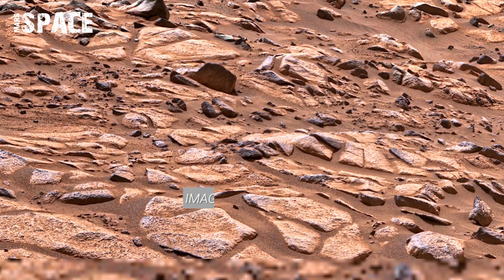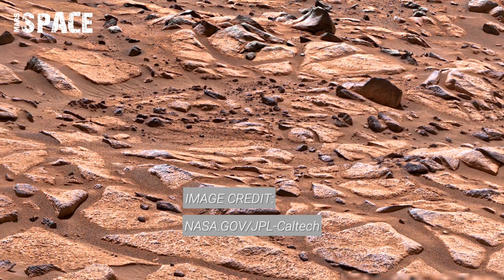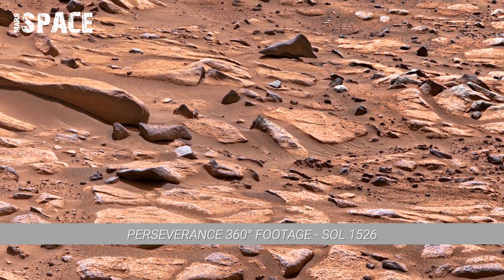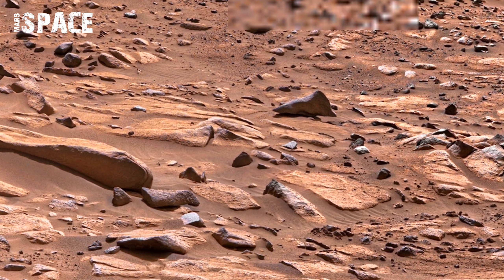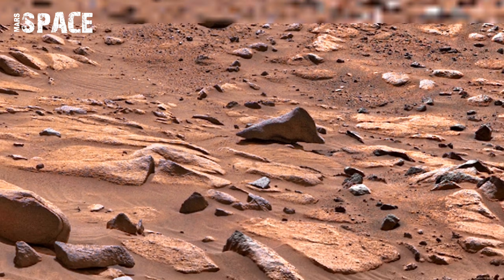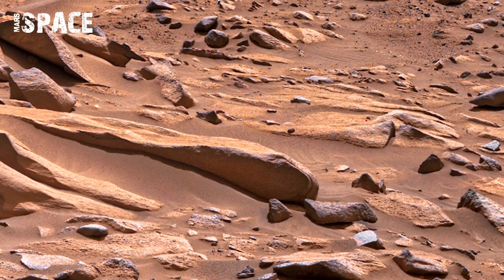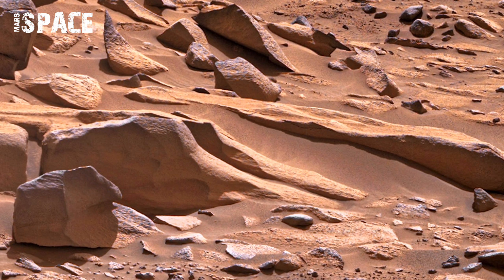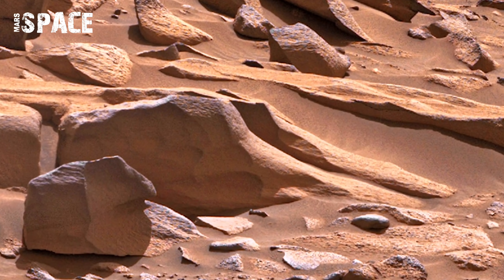NASA Mars Rover Released Most Breathtaking 360° Footage of Mars In 4K | Perseverance Rover SOL 1526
CREDIT: NASA.GOV/JPL-Caltech